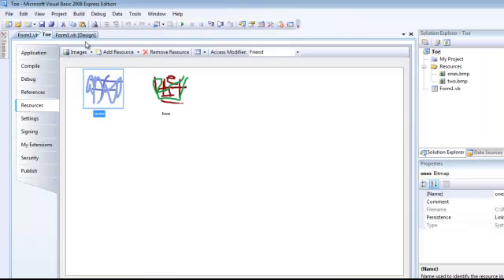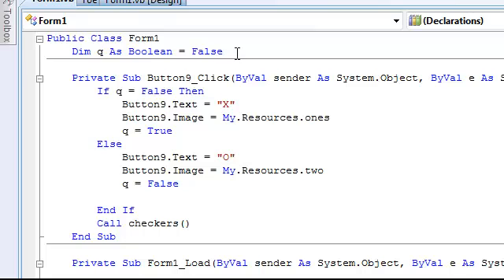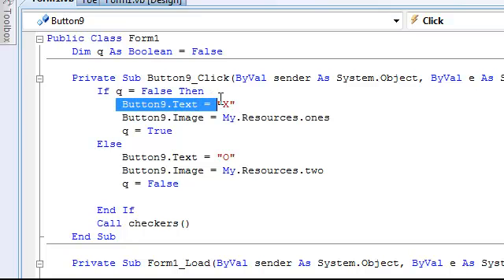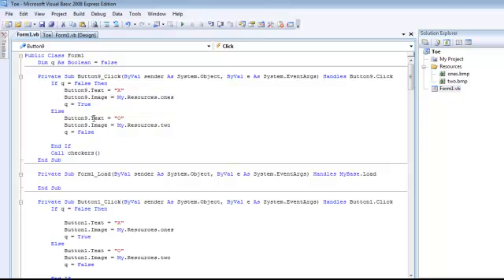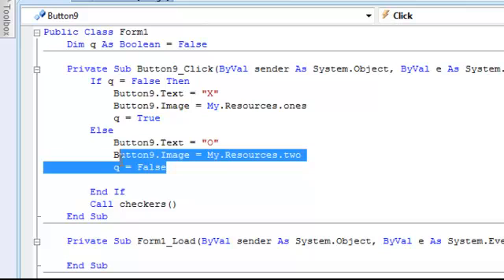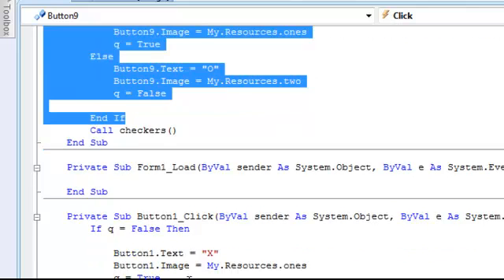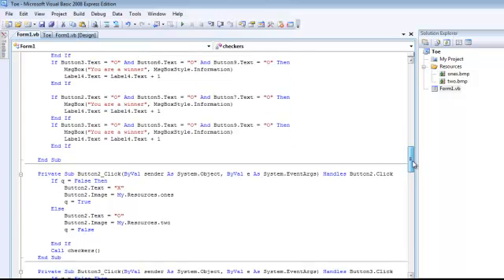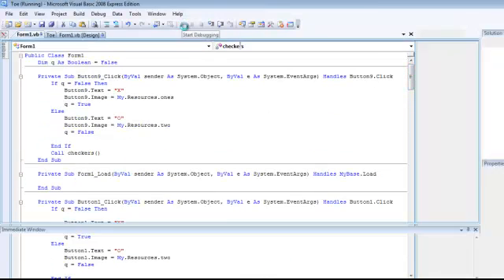How to Create a Simple Tic Tac Toe in Visual Basic.Net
Tic Tac Toe in Visual Basic.Net